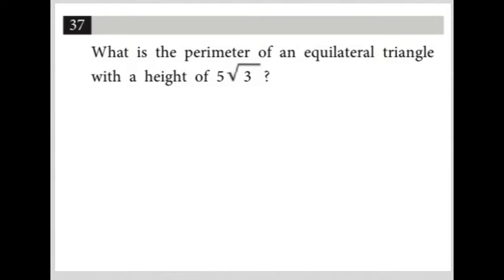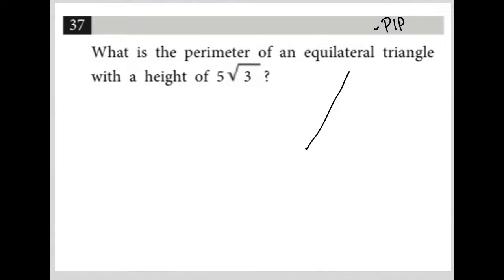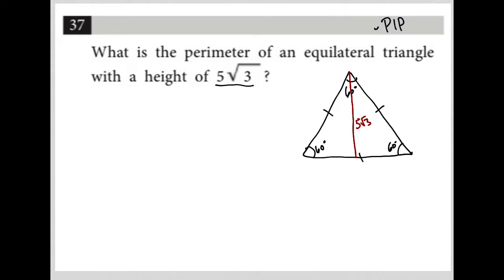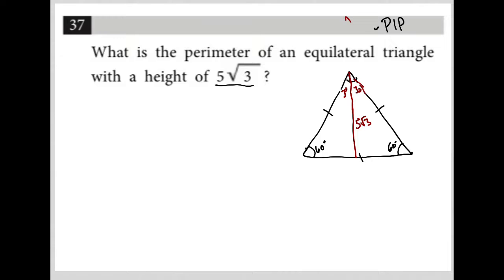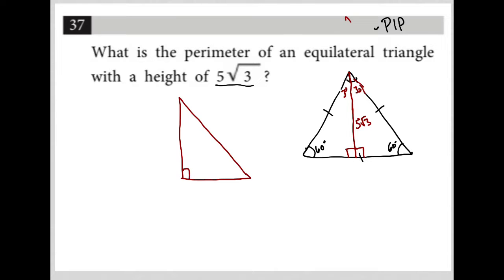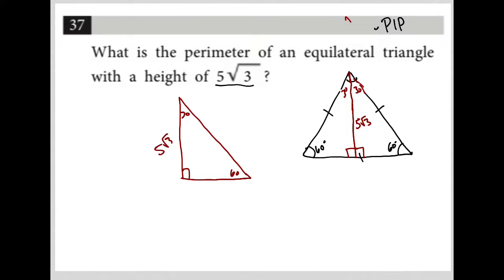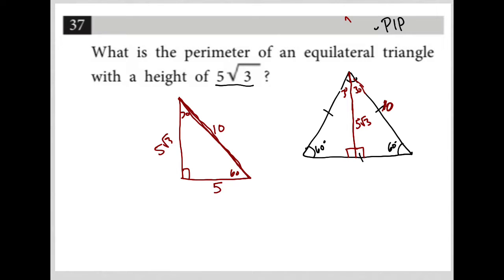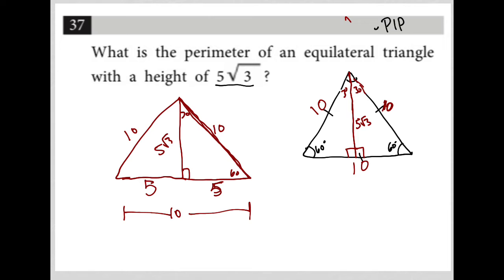What is the perimeter of an equilateral triangle with a height of 5 sqrt 3 ?